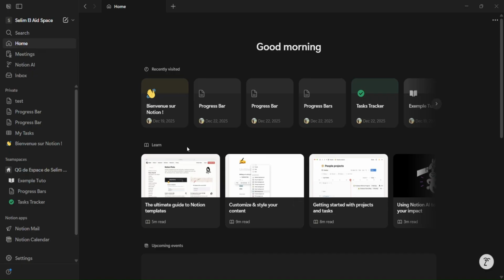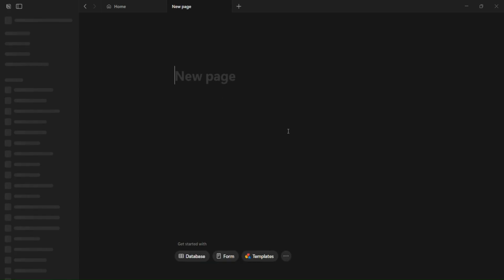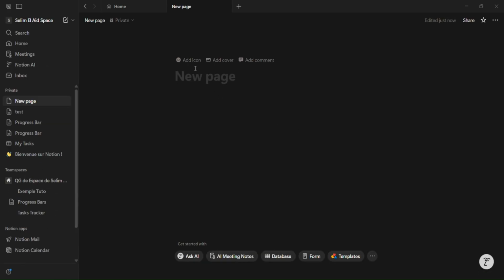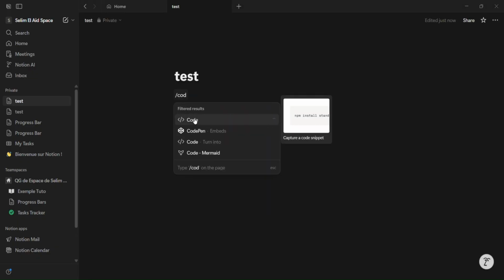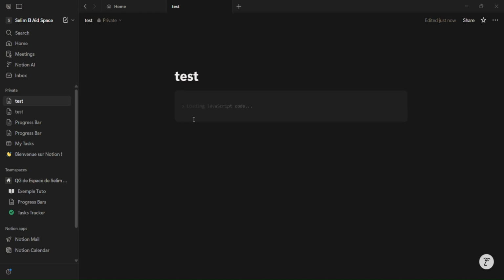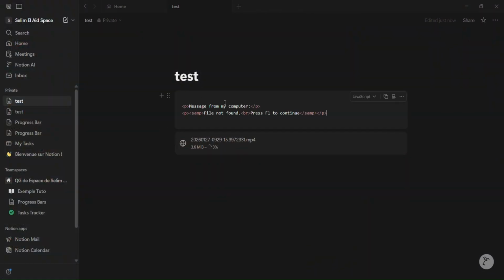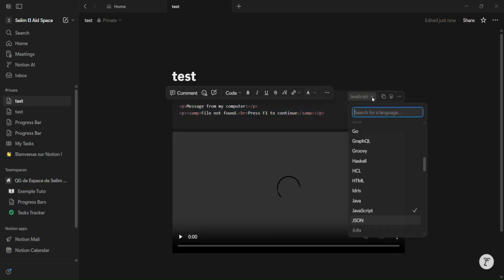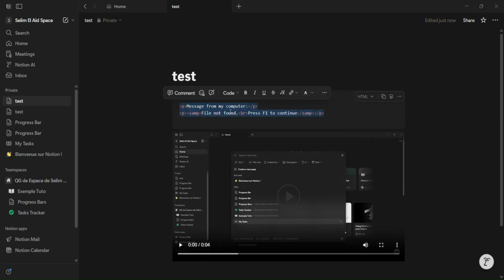How to Write Code in Notion (The Developer's Guide 2026)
Tired of copying code to another editor? I'll show you exactly how to write code in Notion with proper syntax highlighting. Use code blocks, 50+ languages, and embed live snippets to document your projects beautifully